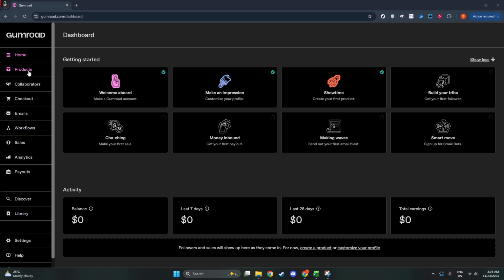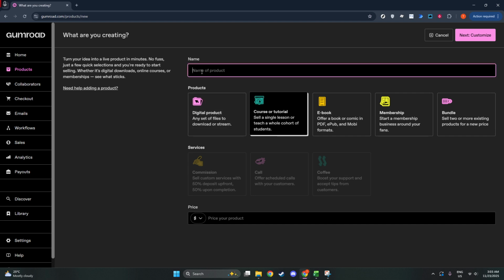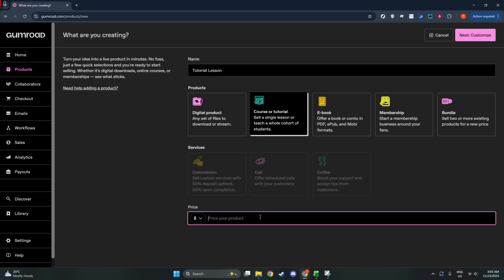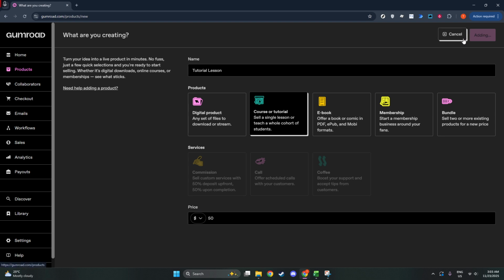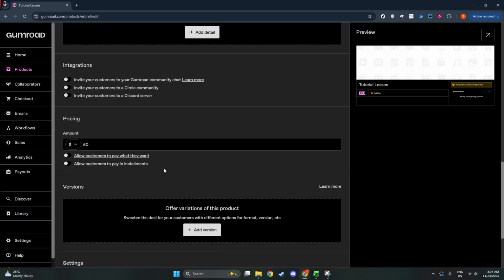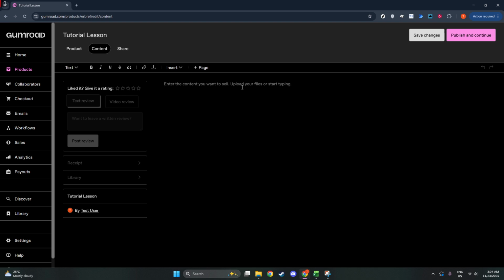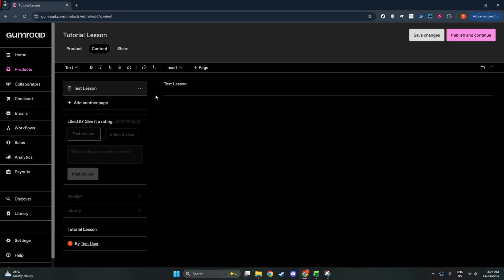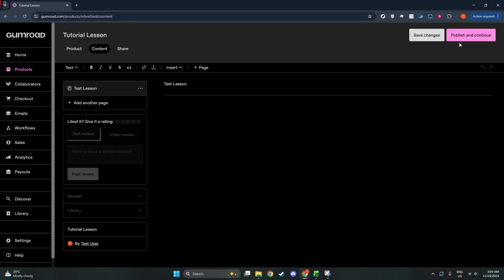How to Create an Online Course with Gumroad [2026 Guide]